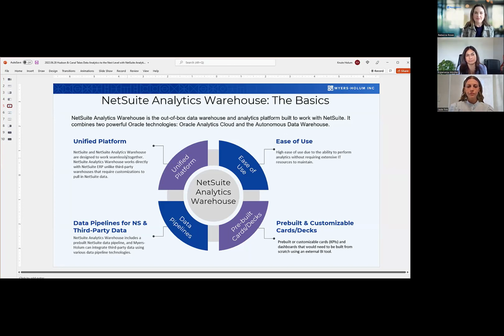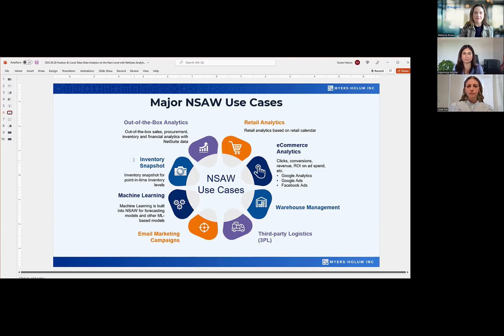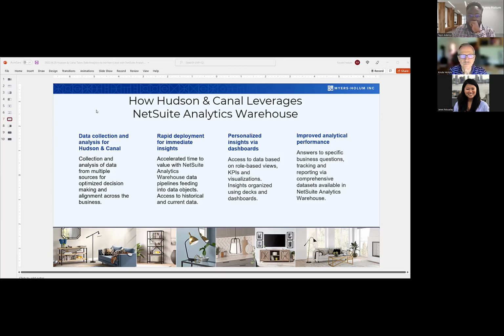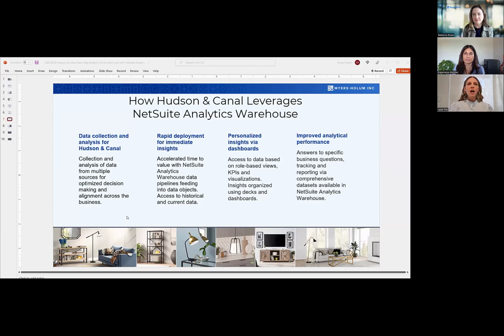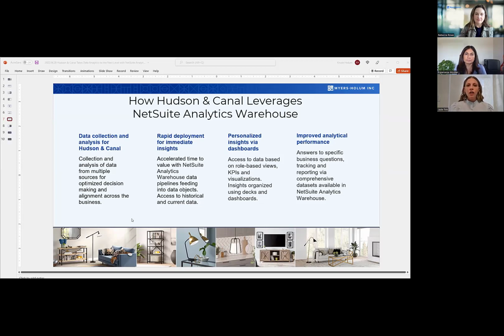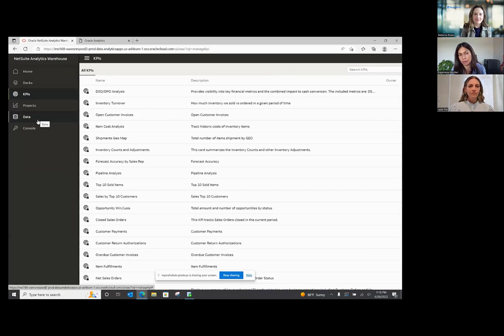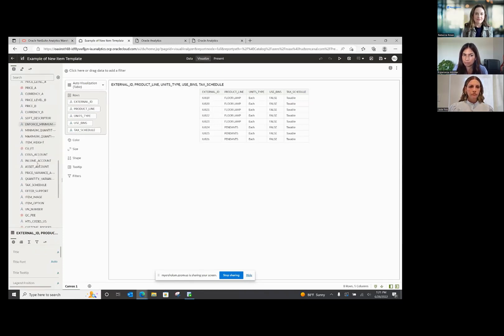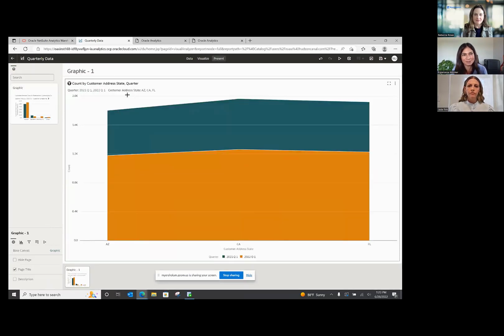Hudson&Canal Takes Data Analytics to the Next Level with NetSuite Analytics Warehouse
Keeping up with the rapid pace of change in B2B ecommerce gets more challenging every year. NetSuite Analytics Warehouse, a pre-built, cloud-based data warehouse and analytics solution helps companies increase their competitive advantage by connecting data across business systems with easy-to-use analytics.

Join this product demo webinar with Hudson&Canal where the home furnishings B2B ecommerce company will share its experience using NetSuite Analytics Warehouse to improve its competitive advantage and gain key business insights.

The webinar will cover:

- Hudson&Canal's ERP and data analytics journey;
- See a demo of NetSuite Analytics Warehouse to understand how Hudson&Canal are leveraging data analytics;
- Get an overview of NetSuite Analytics Warehouse;
- Analyze data from NetSuite and other sources;
- Tailor metrics and visualizations to track, report and share results across the business; and
- Unlock key data insights and eliminate manual data entry using NetSuite Analytics Warehouse.

Panelists:

Jade Fink | Director of Operations | Hudson & Canal
Esperanza Mosher | Database Administrator | Hudson & Canal
Knute Holum | EVP | Myers-Holum
Tayo Adeniyi | Principal Consultant | Myers-Holum